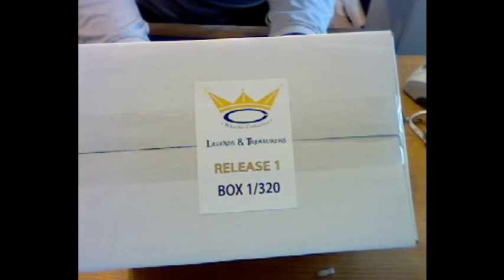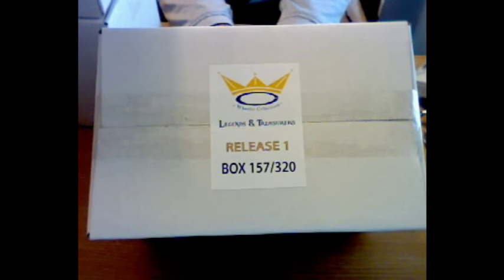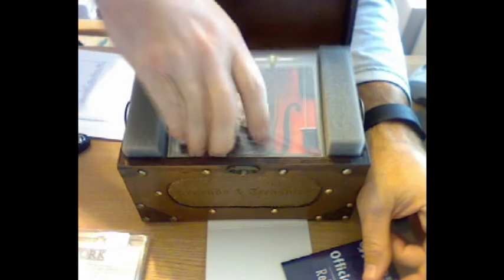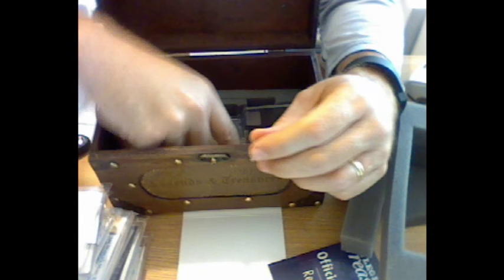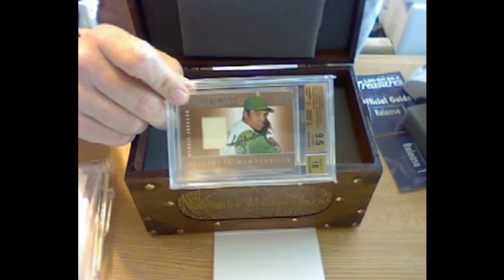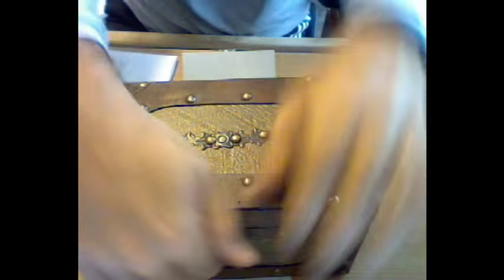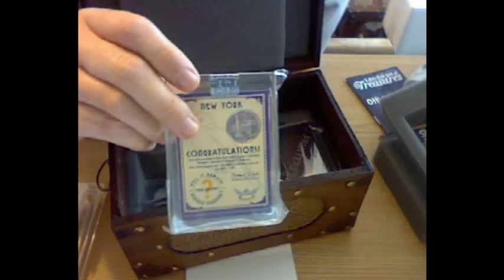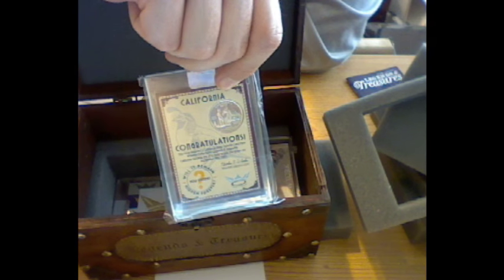Wheeler Collection 4 Box Case Break -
A Case break of the Wheeler Collection product -